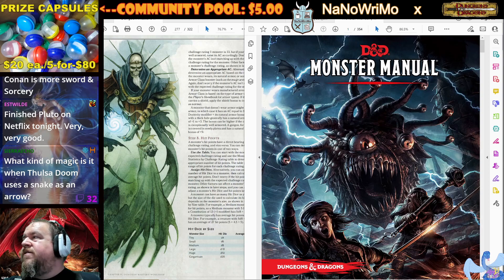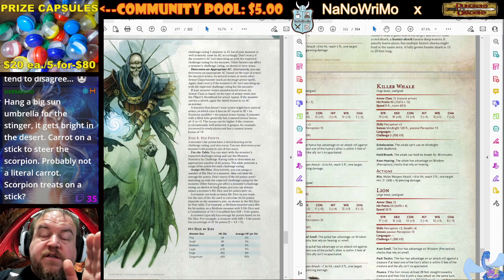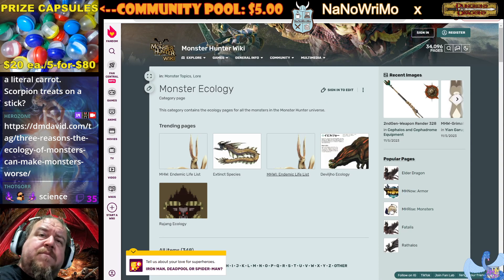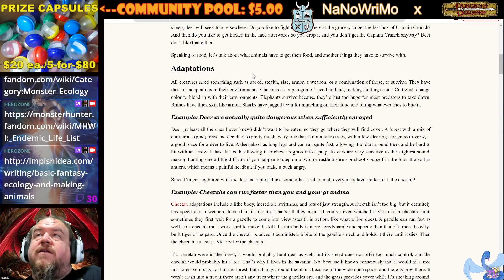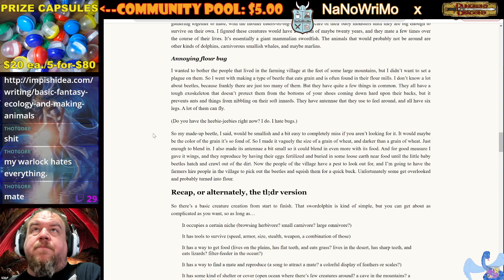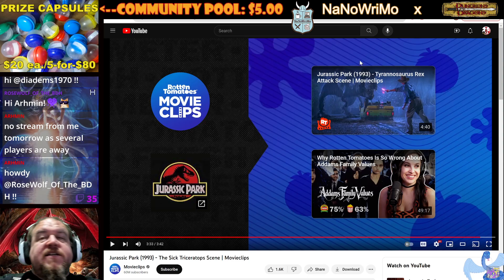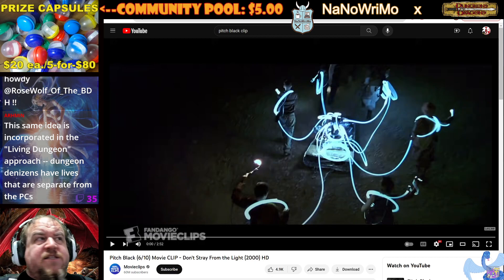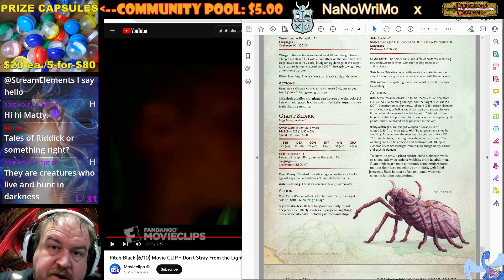Writing Workshop: Monster Ecologies and Integrating Fantastic Creatures, Beasts, and Plants etc.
Not every fantasy world needs giant spiders! Many do, but does ours? Let's talk about how to refine the world you built by taking into consideration the niches in it that need filled by creatures great, small, magical, lethal, and even helpful. Yes, even in a grimdark fantasy setting there may well be a need for pets and helpful creatures that aren't always actively trying to eat you. Plus, each of these things can help reinforce our magic system and make our world that much more fleshed out.

Join us for more content live on Twitch with workshops, paint nights, giveaways, and glorious table talk beginning around 11 p.m. Eastern.

Other ways to interact with us!